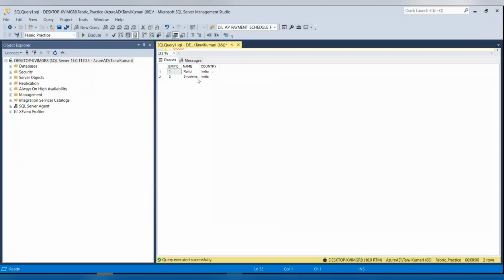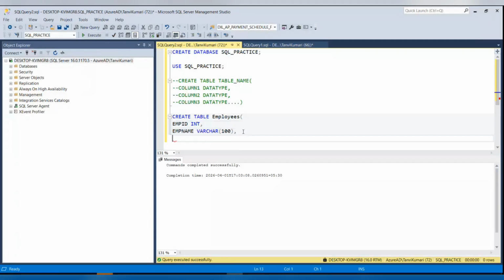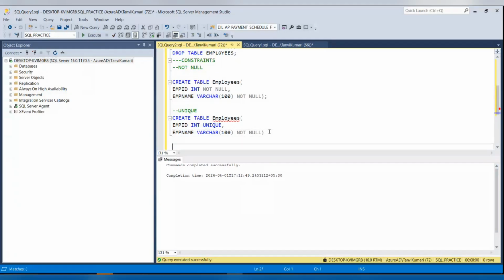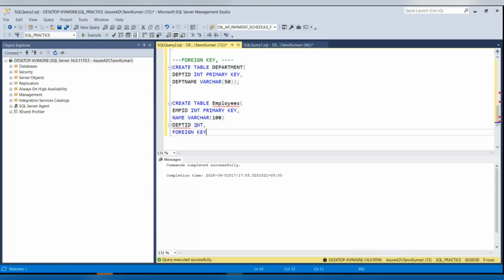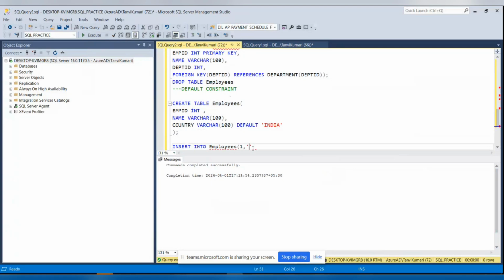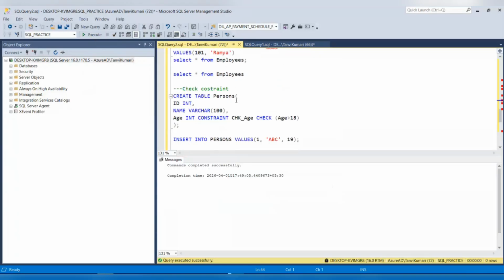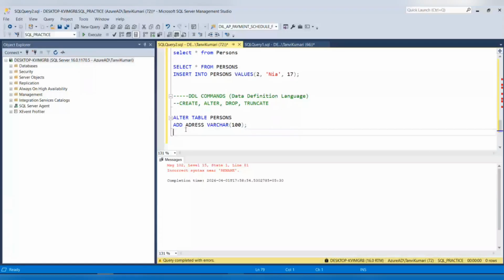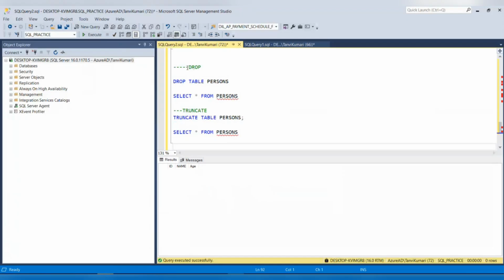SQL Job Ready Classes | Day 1 – Databases & DDL Commands Explained (Beginner Friendly)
Welcome to Day 1 of the SQL Job Ready Classes series.

In this series, we will learn SQL from scratch with a focus on making you job-ready. This course is designed for beginners as well as anyone preparing for Data Analyst, Data Engineer, or SQL-based interviews.

In this first class, we start with the fundamentals of databases and DDL (Data Definition Language) commands.

🎯 What you’ll learn in this video:
✔ Types of Databases (MySQL, PostgreSQL, etc.)
✔ What is SQL and why it is used
✔ Introduction to DDL commands
✔ CREATE TABLE
✔ ALTER TABLE
✔ DROP TABLE
✔ TRUNCATE TABLE
✔ Real-world understanding of database structures

• Data Analyst / Data Engineer aspirants
• Anyone who wants to become job-ready in SQL

📅 Series Roadmap:
▶ Day 2 – DML Commands (INSERT, UPDATE, DELETE)
▶ Day 3 – SELECT & WHERE conditions
▶ Joins, Aggregations, Window functions
▶ Real interview questions & scenarios

This is not just SQL theory — this is designed to make you job-ready with practical examples and real interview-focused concepts.

👍 Like if this helped you understand SQL basics
💬 Comment “Day 2” to continue the series